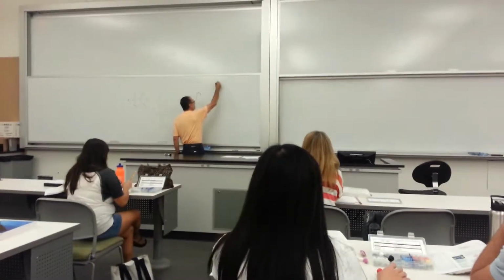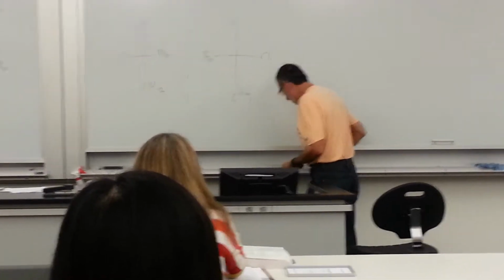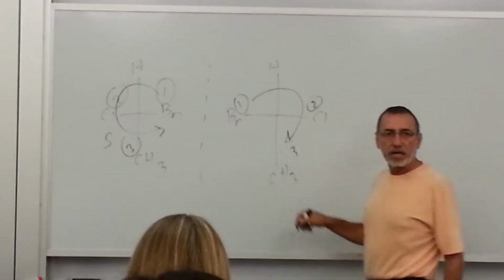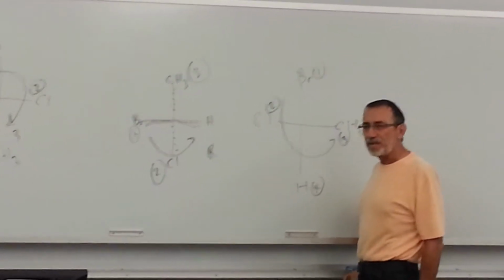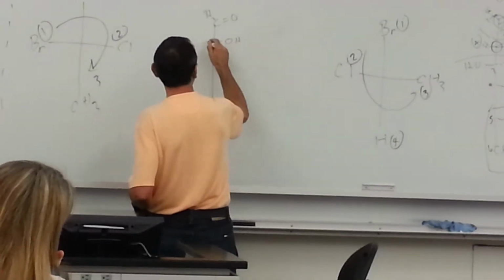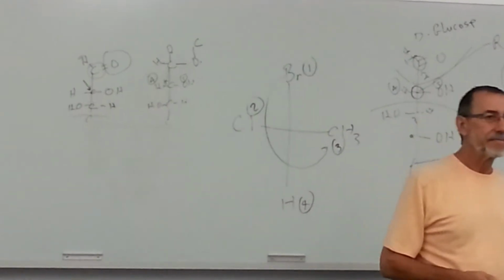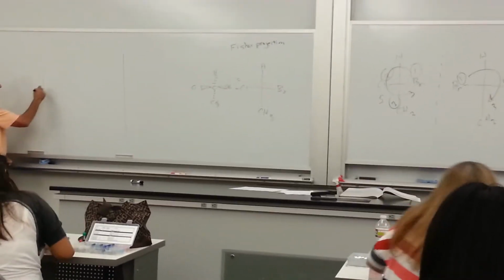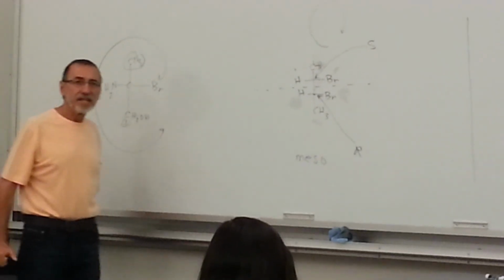Chapter 5 - Fisher Projections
Fisher Projections